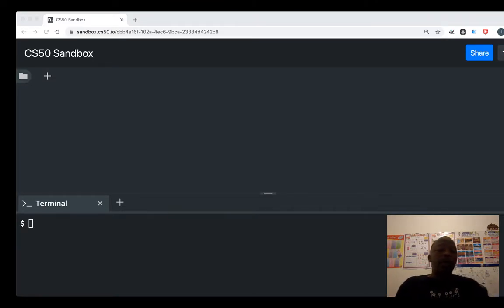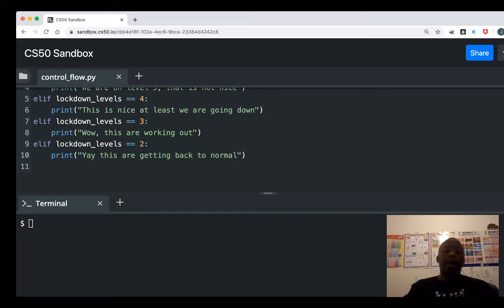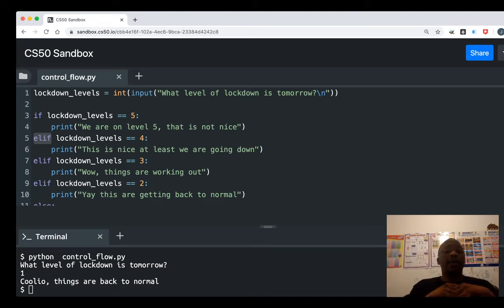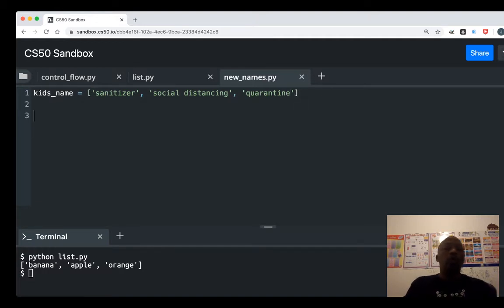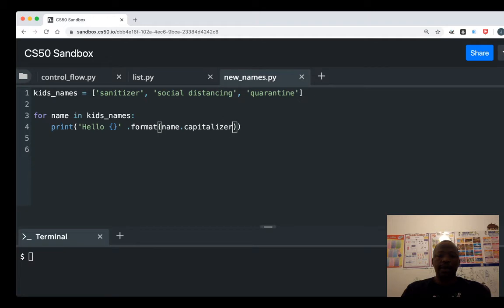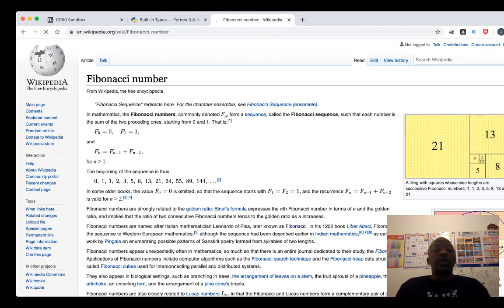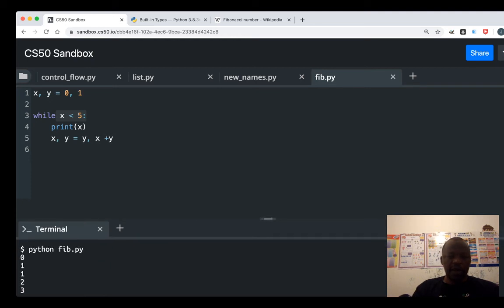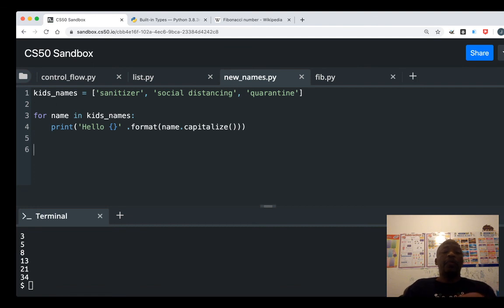control flow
Introduction to Python Control Flow